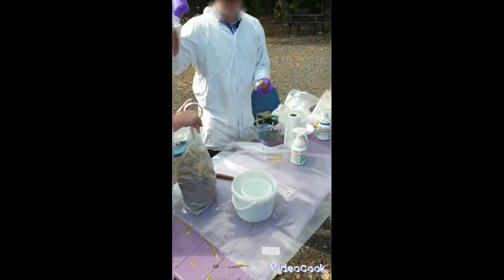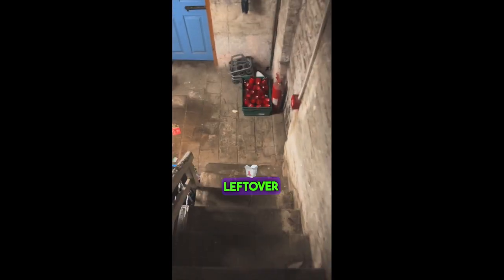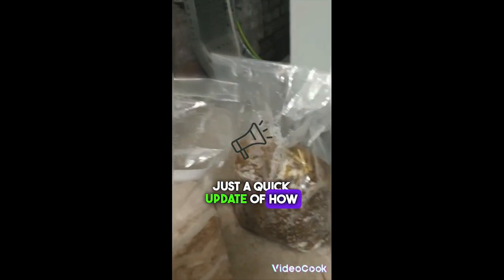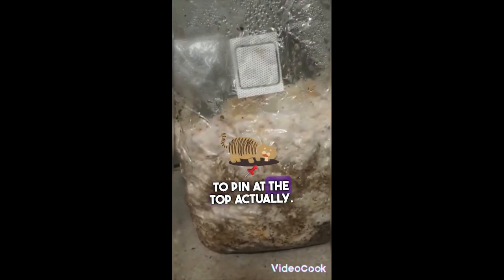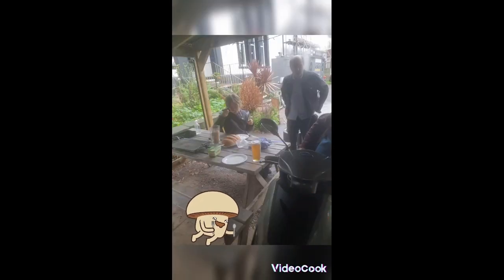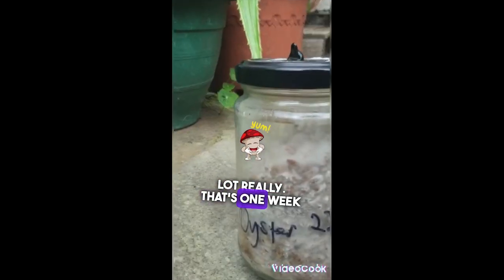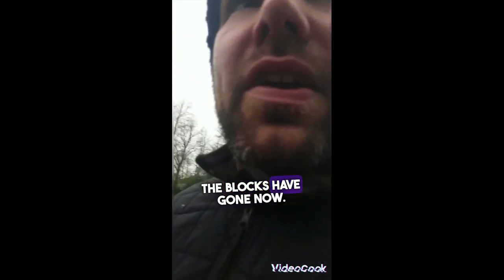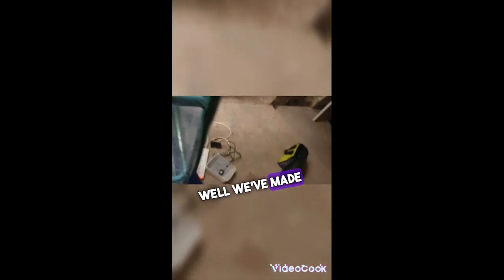The Mushroom Group - Carlton Club 2023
Mushroom growing, Mushroom Group